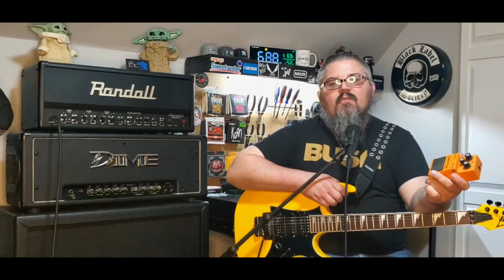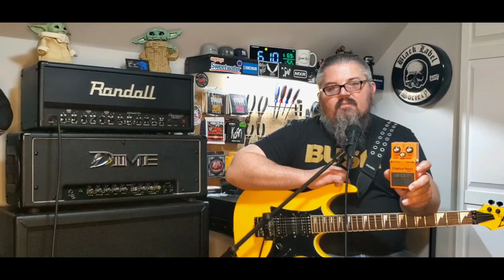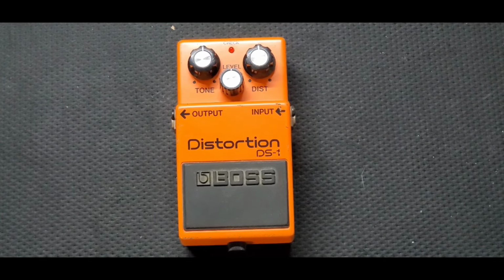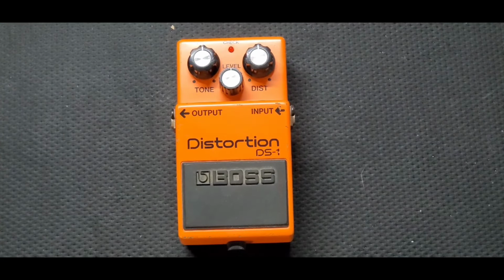Metal to the Pedal: Boss DS-1 Distortion!! A classic!! Clean and Overdriving the Dime D-100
Thank you very much for watching. I'm putting videos out every Tuesday at 6:30pm est and Saturday at 9:30am est for Metal to the Pedal!! Doing all things guitar. Guitars, Amps, pedals, pickups, picks,strings, cabinets and all the rest.